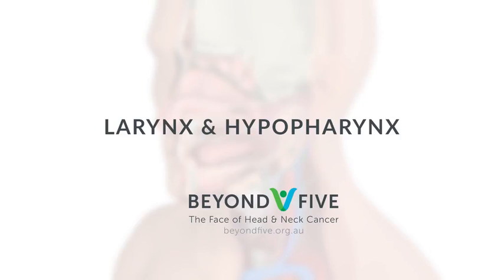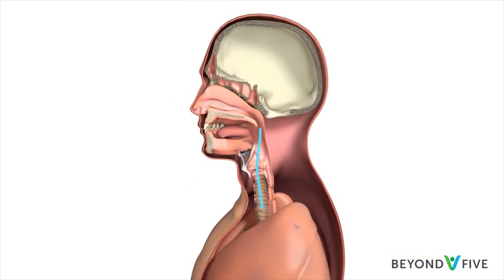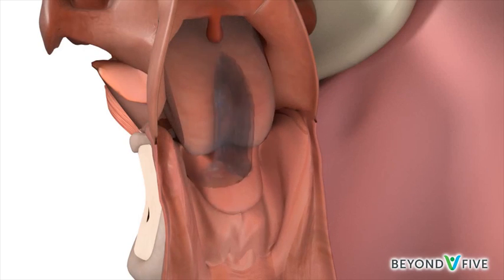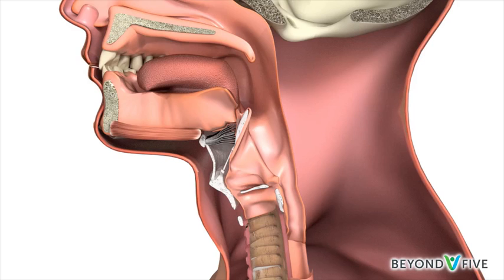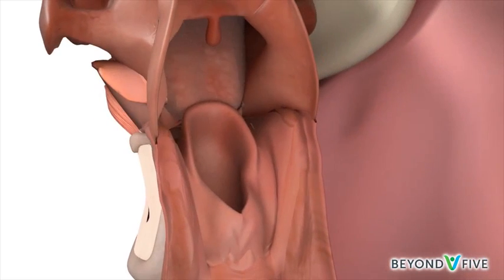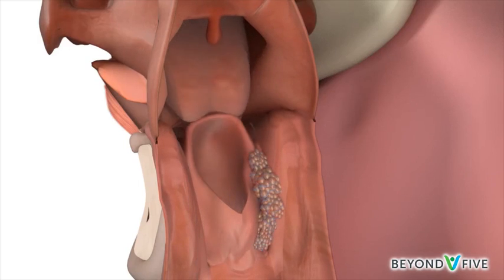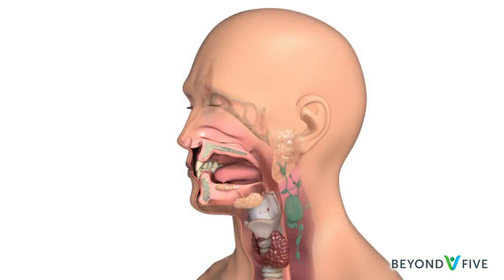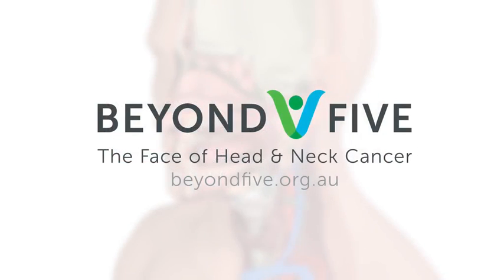Hypopharyngeal & Laryngeal Cancer - What Is It? What are Symptoms & Treatment? Head & Neck Cancer *